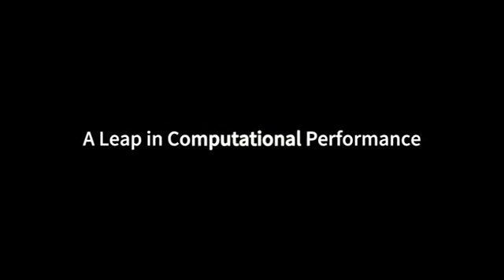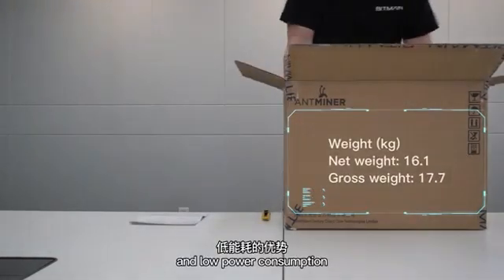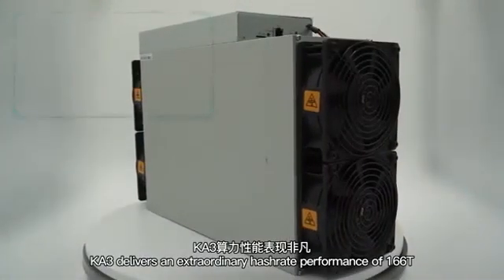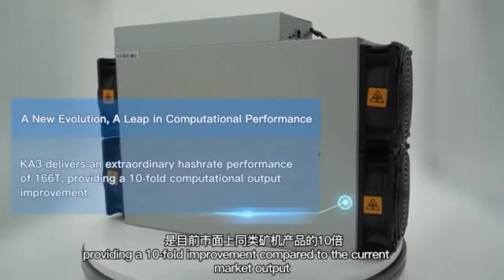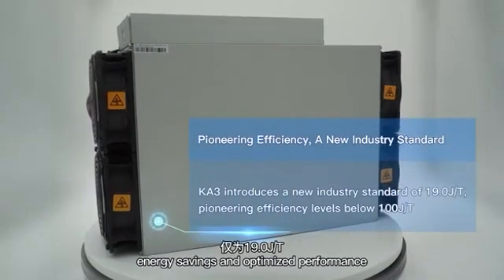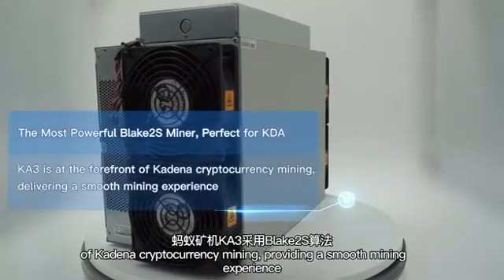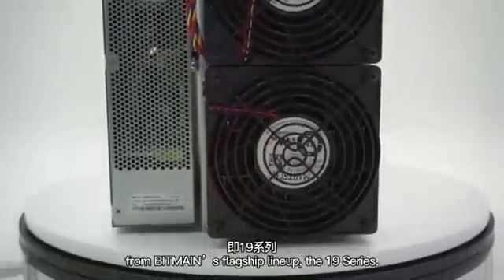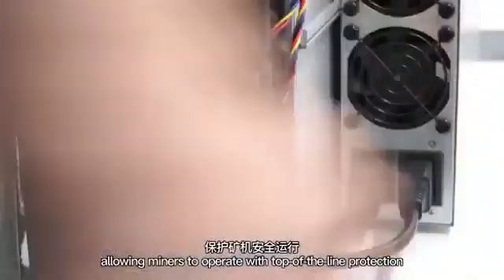Antminer KA3 166TH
Antminer KA3 166TH Most powerful and best productive ASIC.